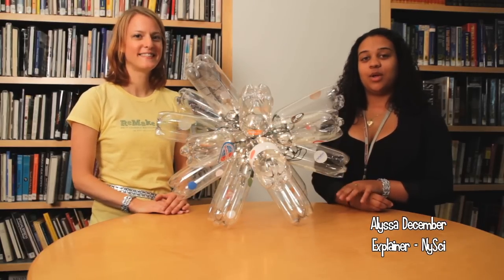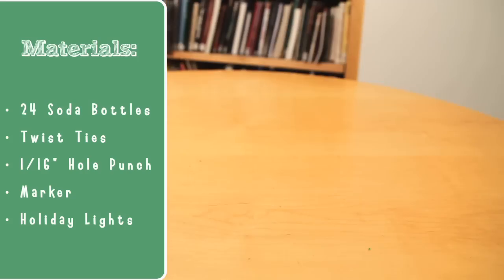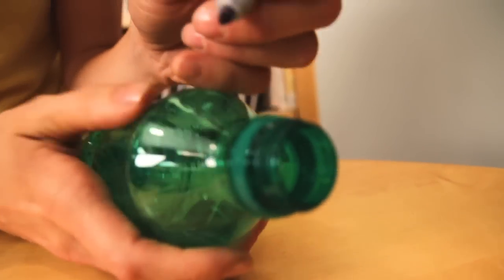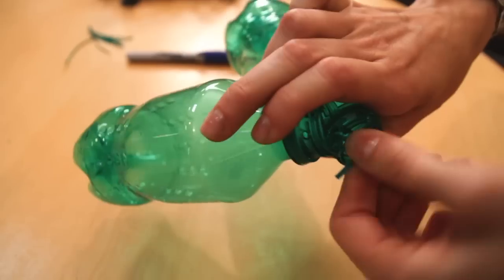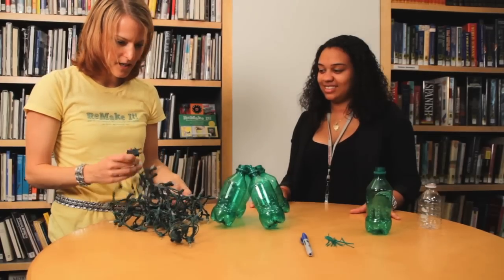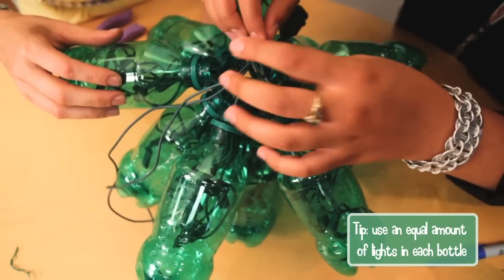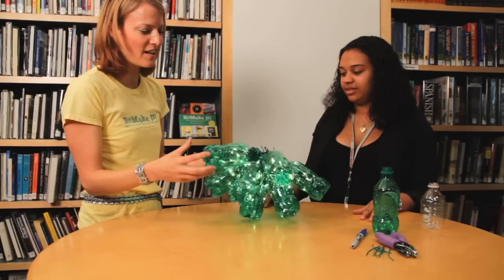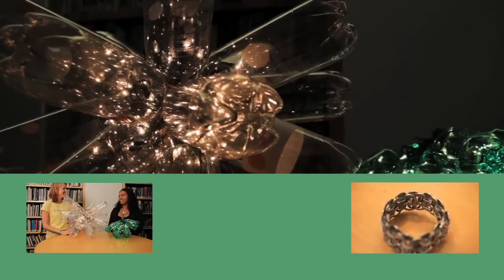How to Make Soda Lights | Explainer TV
Learn how to make Light Fixtures by upcycling Soda Bottles.

Explainer TV teams up with Tiffany Threadgould of RePlayground to bring you exciting DIY projects that will add some sustainable style to your decor.

Credits -

Producer - Dan Wempa
Presenters - Alyssa December & Tiffany Threadgould
Boom Operator - Akash Sharma
Camera - Michael Wilson aka Coma Niddy
Post Production & Effects - Michael Wilson aka Coma Niddy